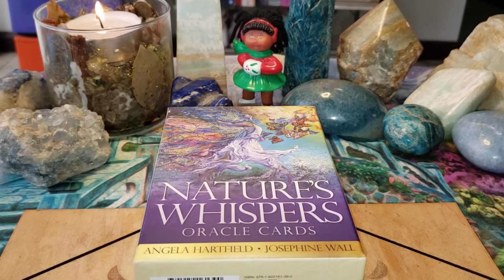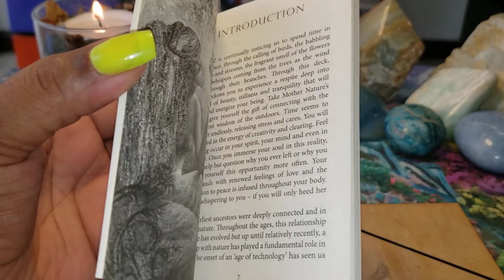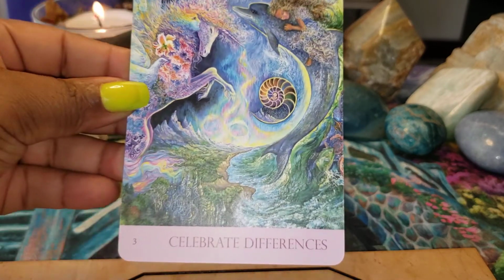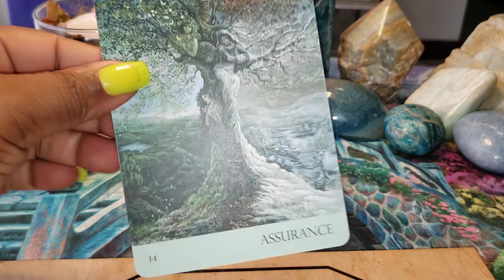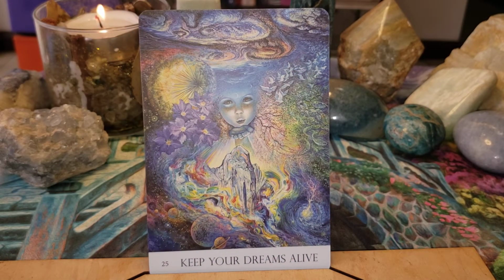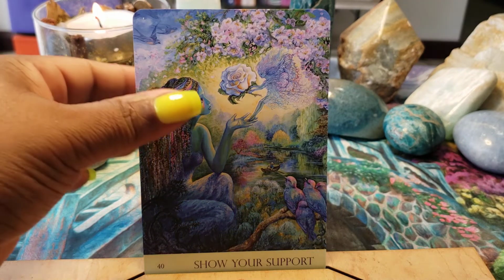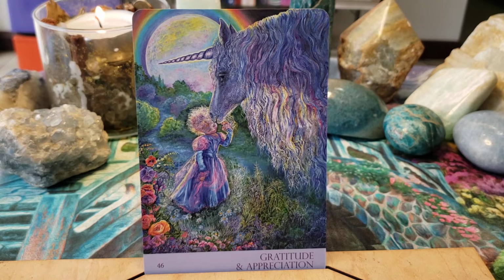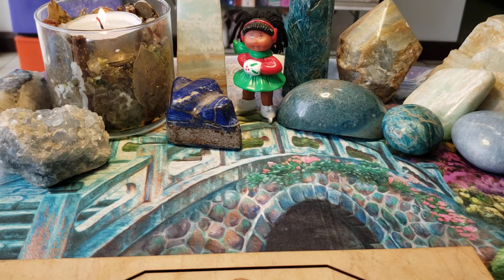Ask An Aquarius: Flip Through & Review Of The Natures Whispers Oracle!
Want to rock your Aquarius pride? Or, do you love an Aquarius who does?

My Beloved Patrons:
 #1 Ronald Clark
 #2 Zamani Feelings
 #3 TC
 #4 CorrineC
#5 Saybra H.